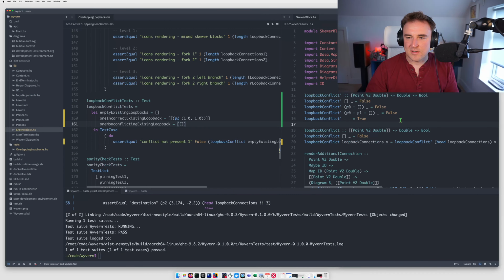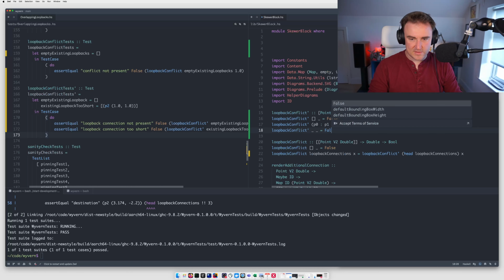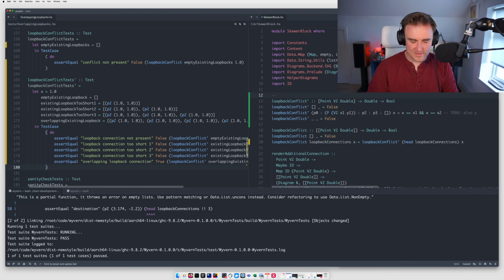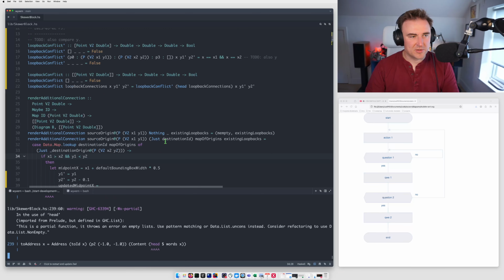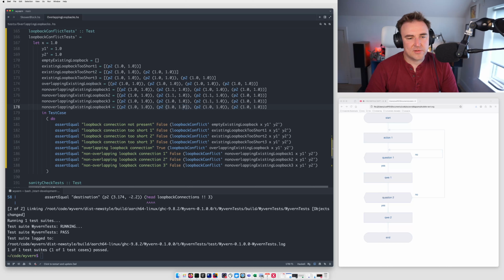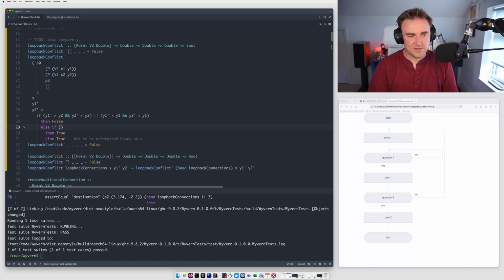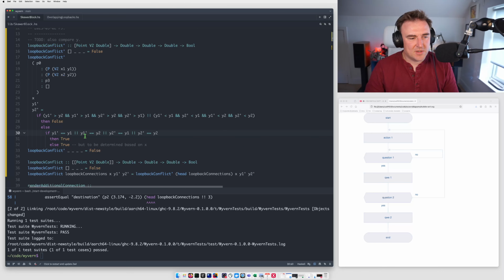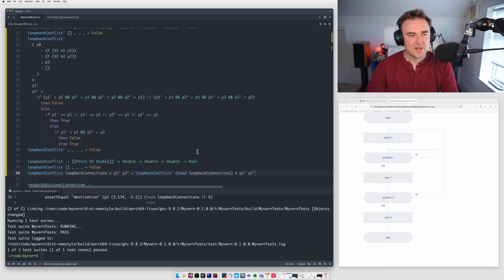programming daily 174 - more unit tests for missing loopback connections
programming daily - wyvern - more fun with unit tests